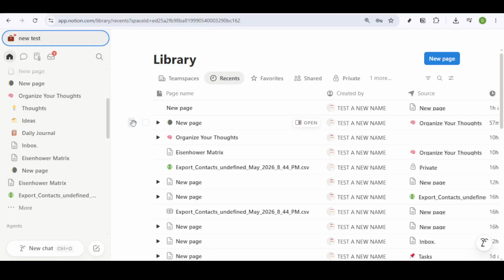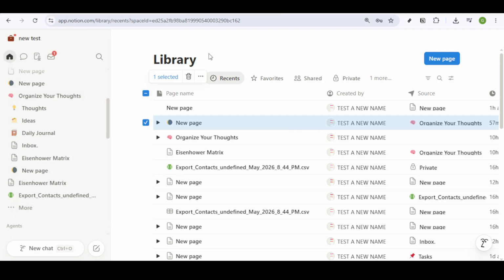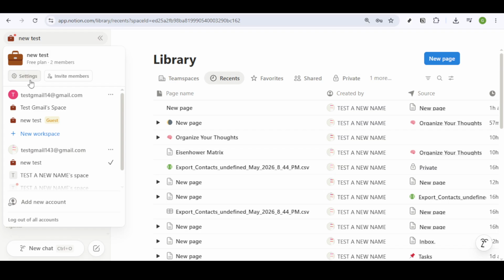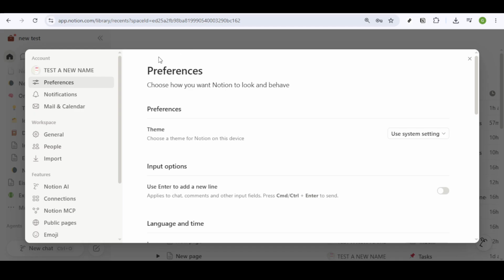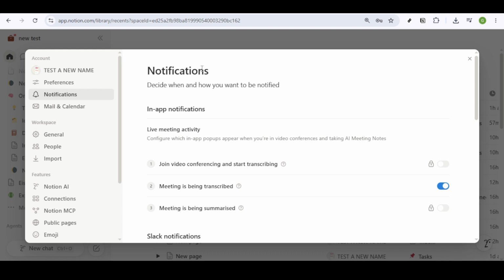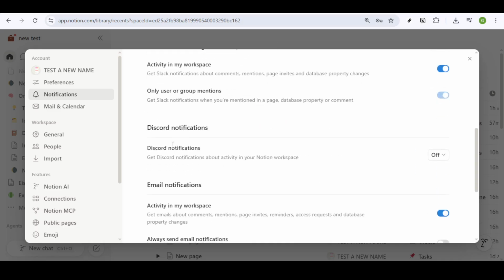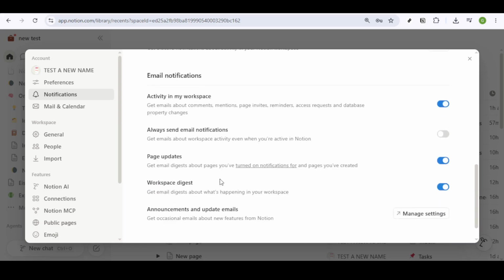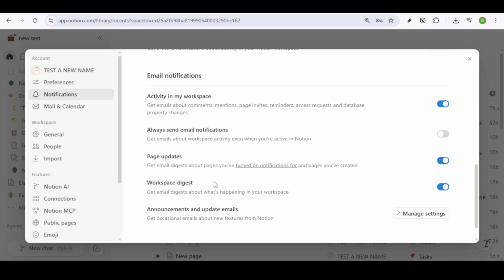How To Turn Off Digest Emails From Notion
In this video we cover: How To Turn Off Digest Emails From Notion